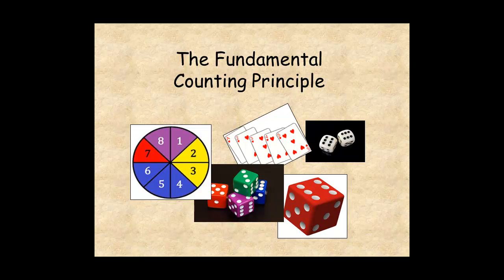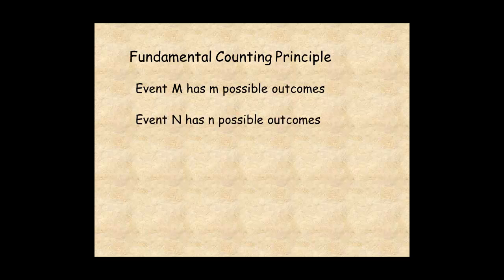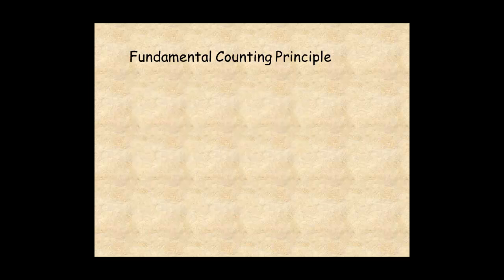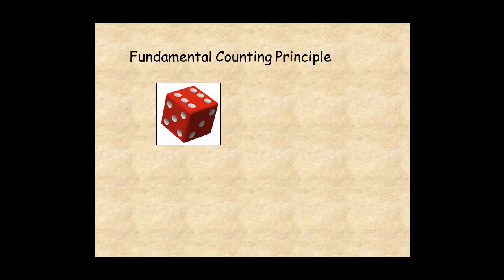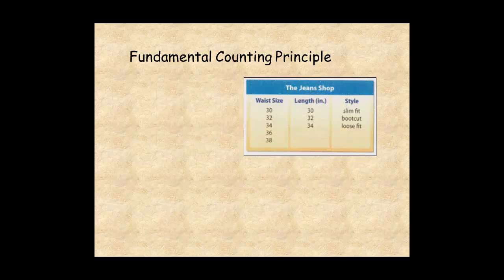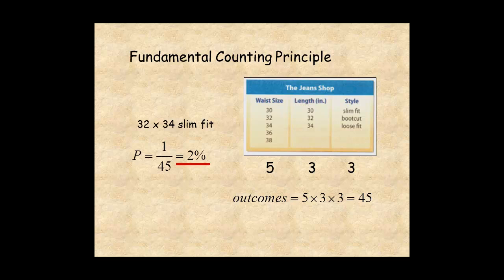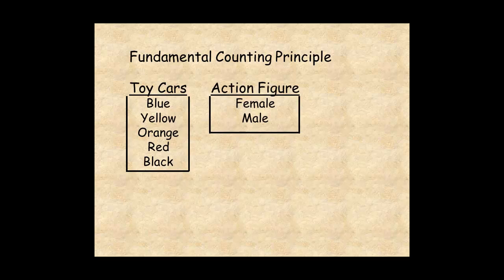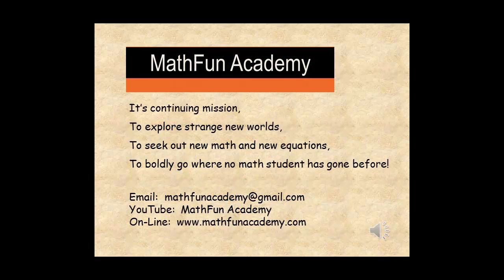Grade 7 The Fundamental Counting Principle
This lesson helps you understand the fundamental counting principle.